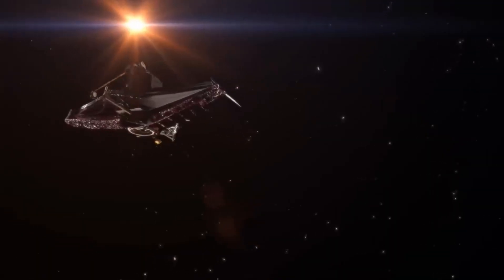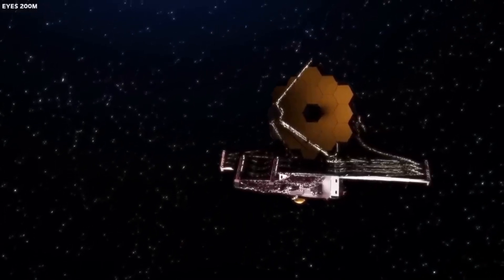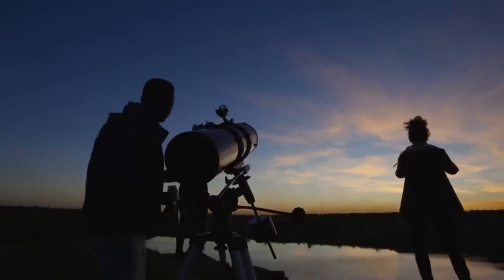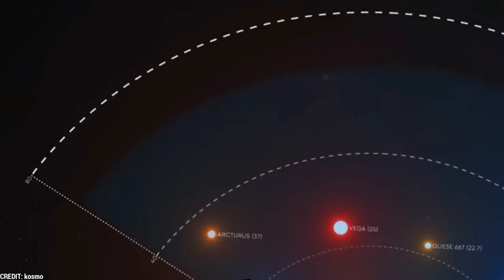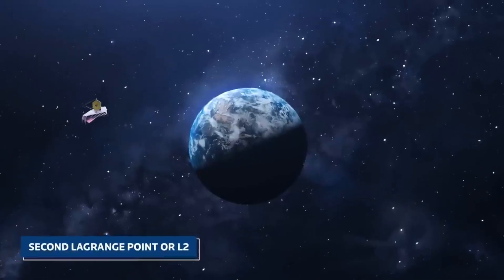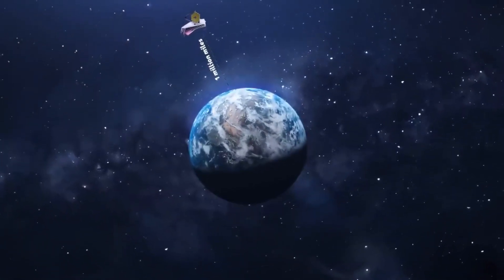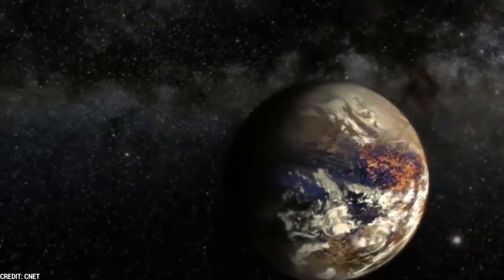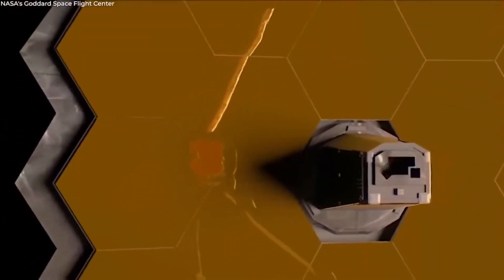The Clearest Image Of Proxima B Released By The James Webb Telescope Is Here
clearestimage# ProximaB#jameswebtelescope